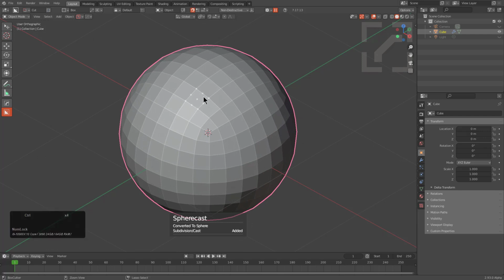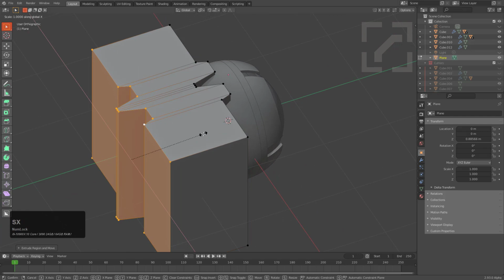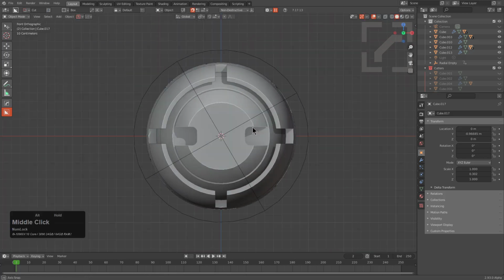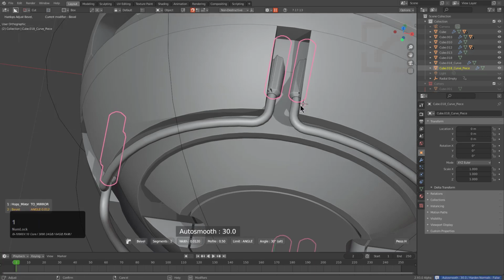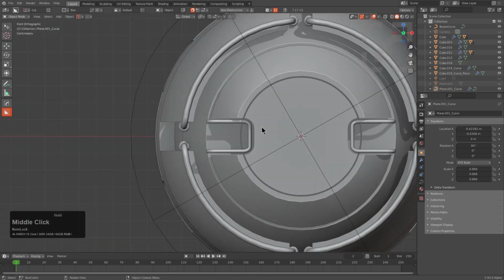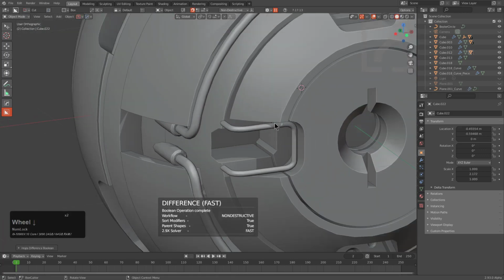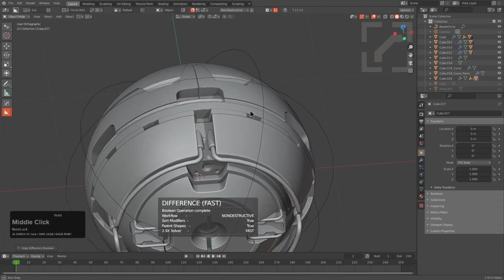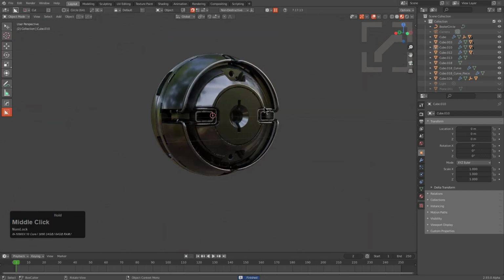hardops 987_2 - Spherical Demo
Sphericals are a tooltest. These are warmups intended to test the tool. They should be easy and fun. In this video I aimed to show how one could make a spherical using only hardops to have a little fun with a box. It takes one button to go from a box to a sphere where the game of management is more defensive than offensive when compared to a box. Let's dive in and have some fun!